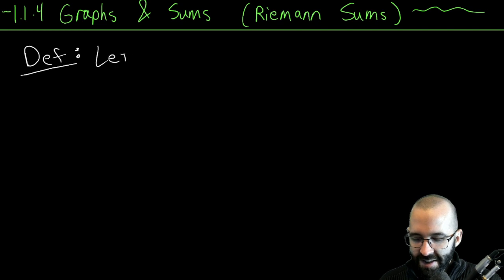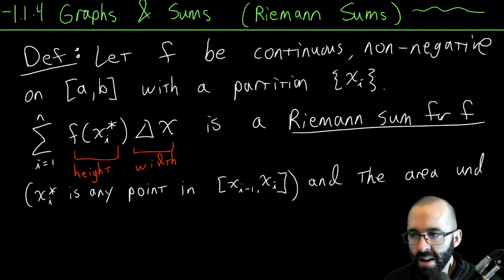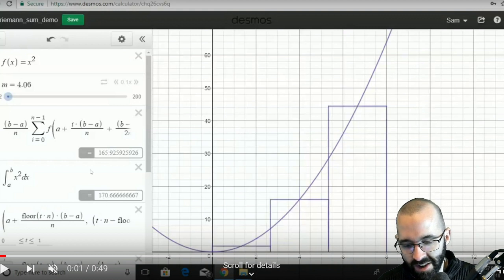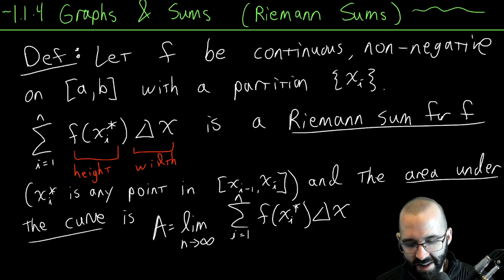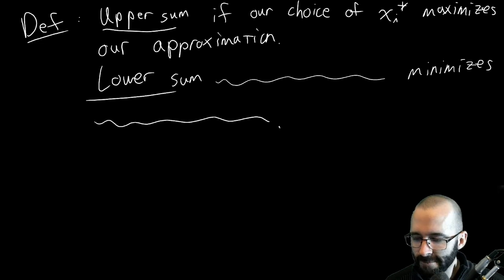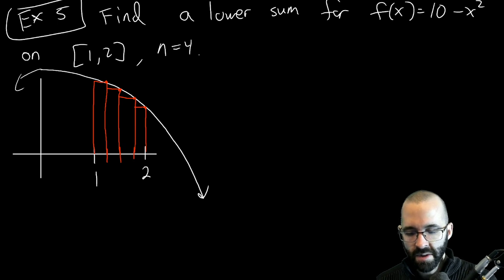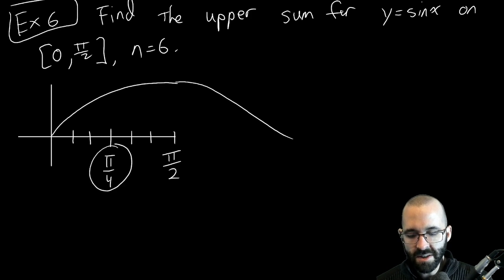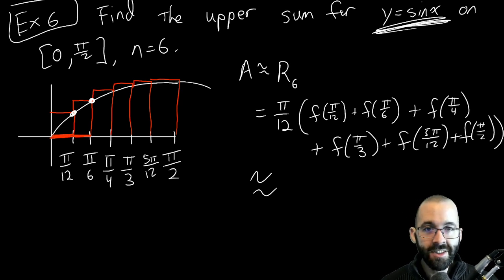1 1 4 Graphs and Sums Riemann Sums